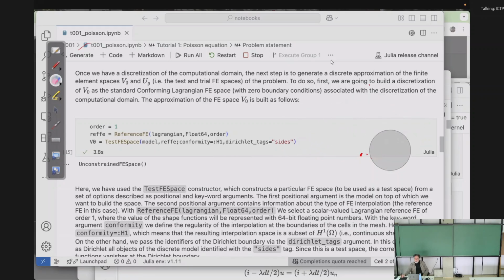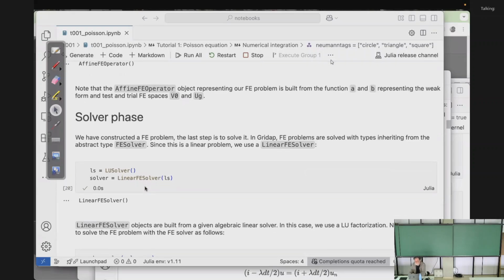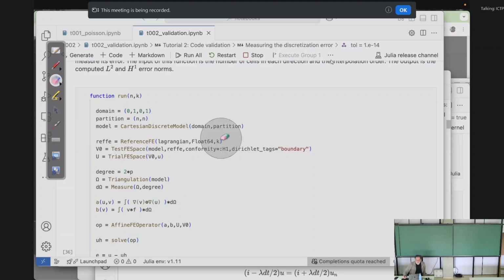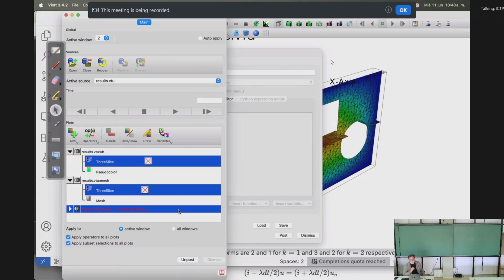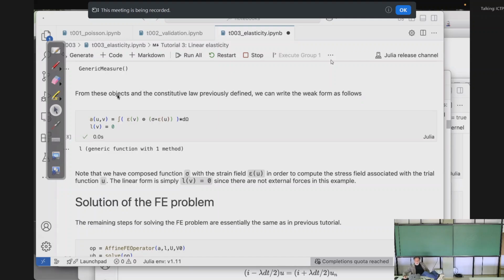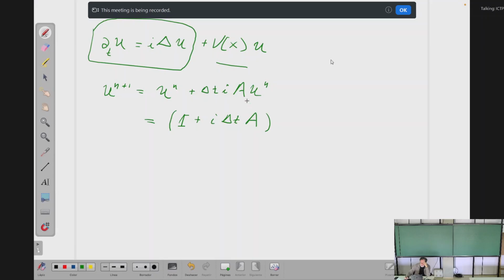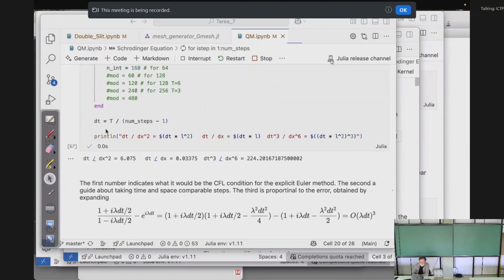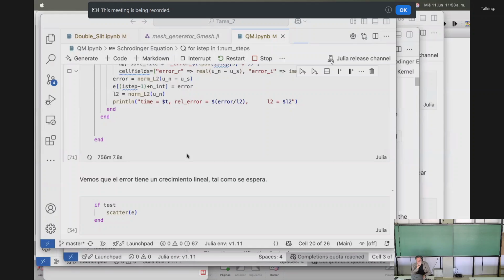Oscar Reula: Finite Elements Approximation Theory - Class 39